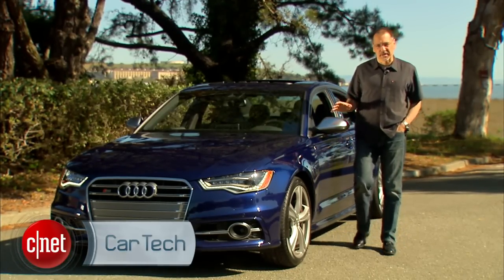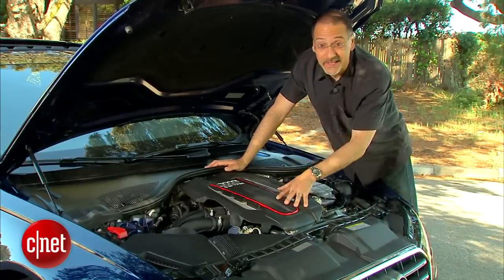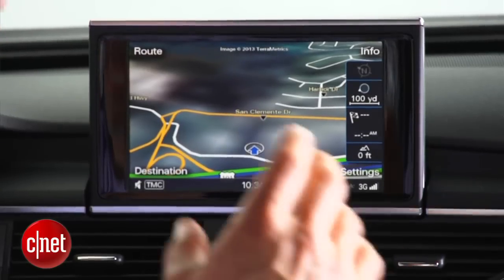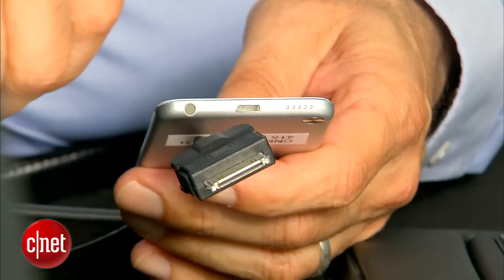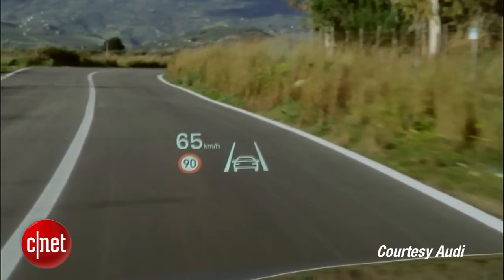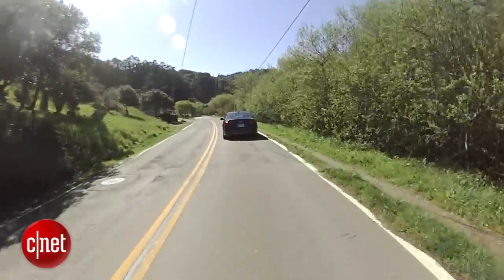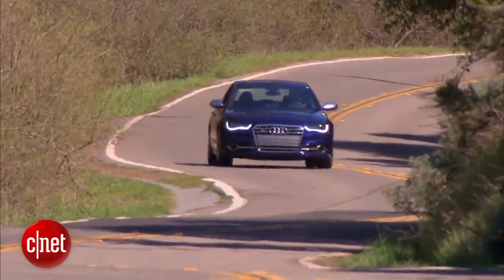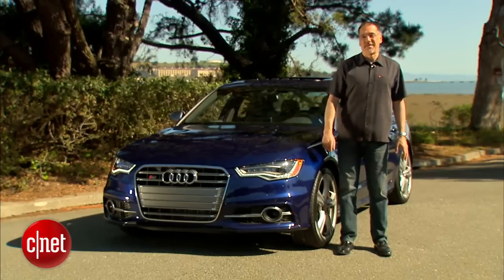Car Tech - 2013 Audi S6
The 2013 Audi S6 is a unique combination of style, speed, and technology that rivals most luxury carmakers.